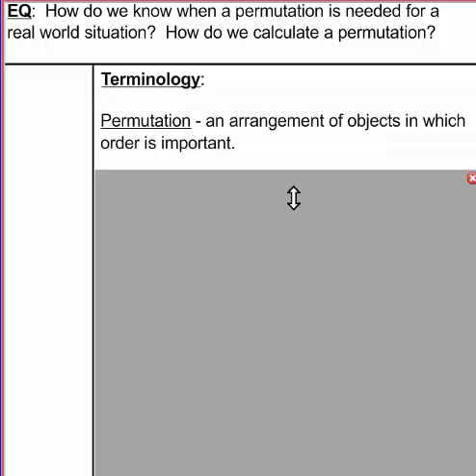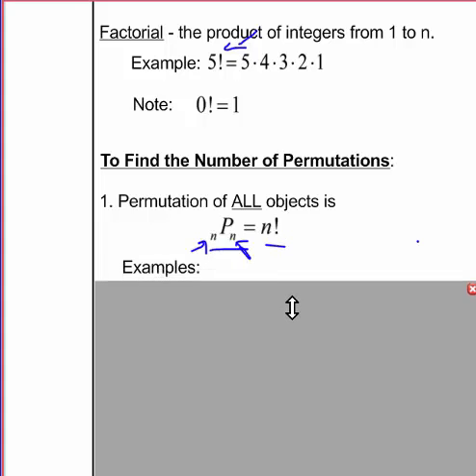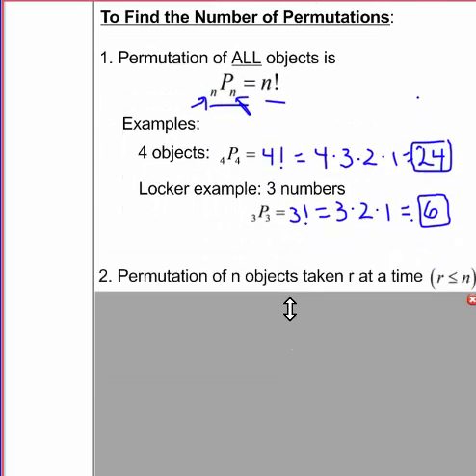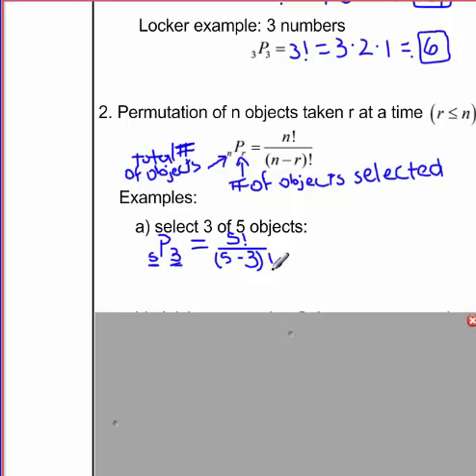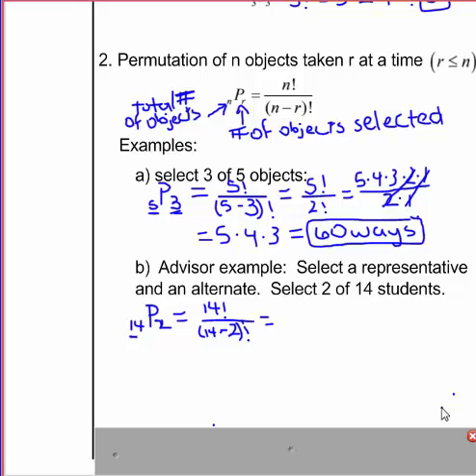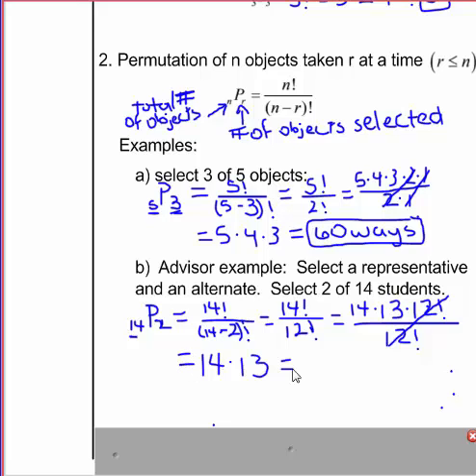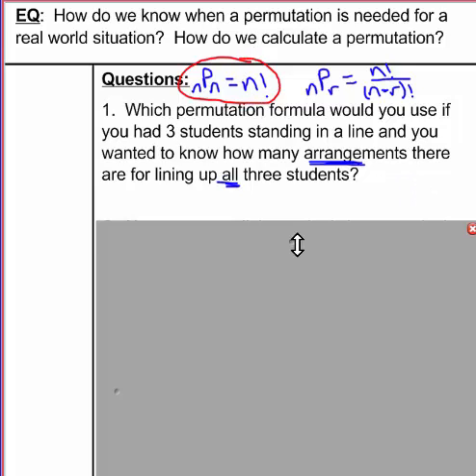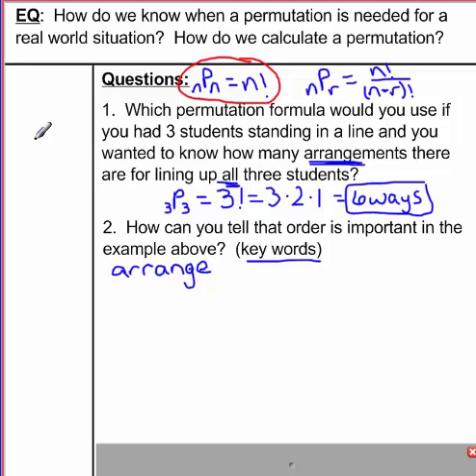Video10 St 3 L 2 Permutations